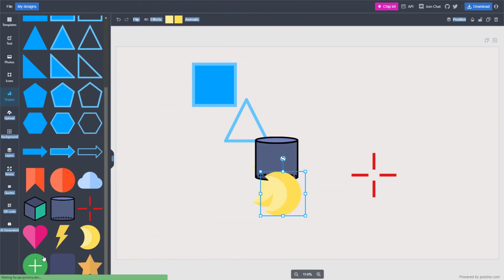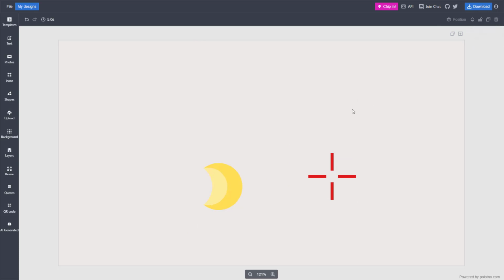Polotno Studio - Lesson 38 - Removing Elements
In this tutorial, we will be discussing about Removing Elements in Polotno Studio